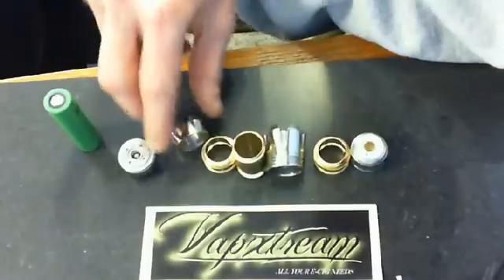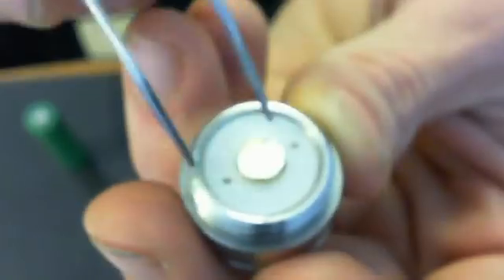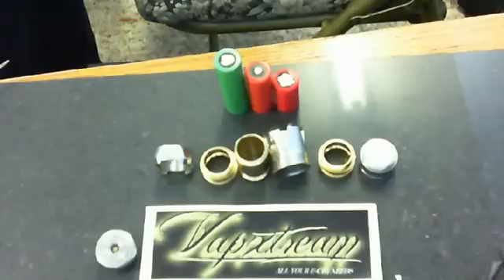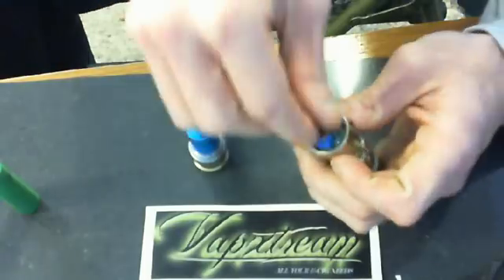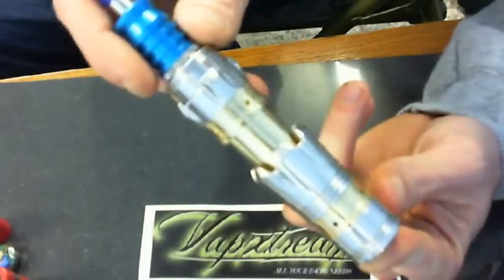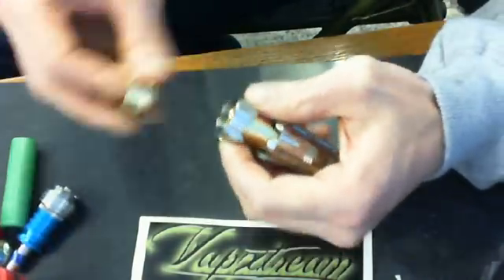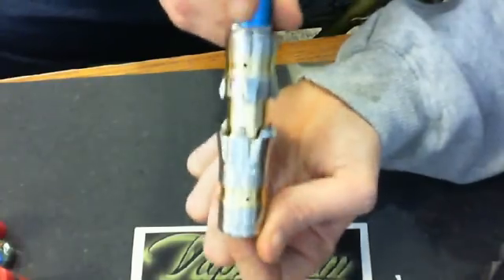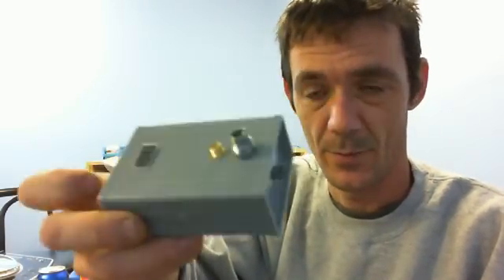The Maraxus Clone review by VapXtream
Well I will have to say that this is my new Fav Mech. Looks just amazing good weight to it, best switch, and floating pin. And you can customize it to your liking.  You can use a bunch of different battery set ups and you can use a kick if you like. I really hope that one of the Canadian vendors pick this up cause its just awsome.